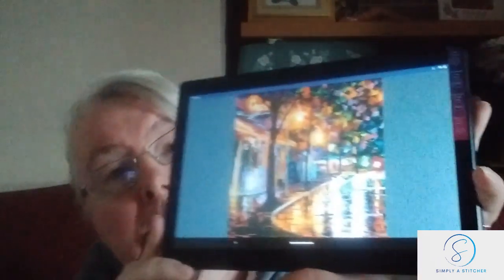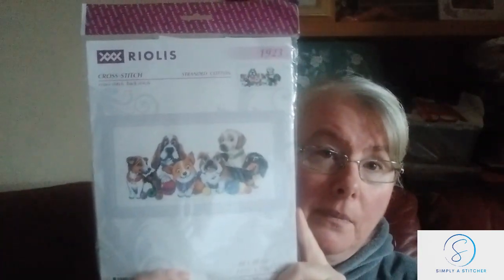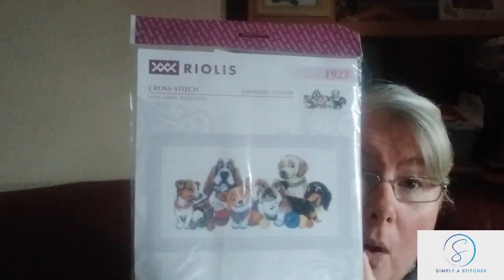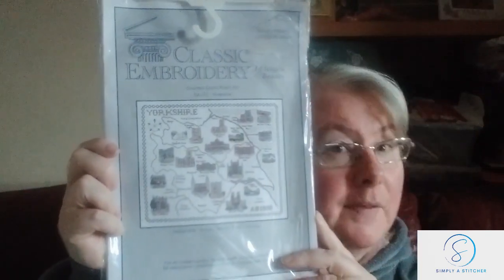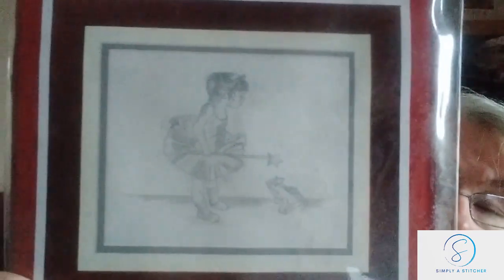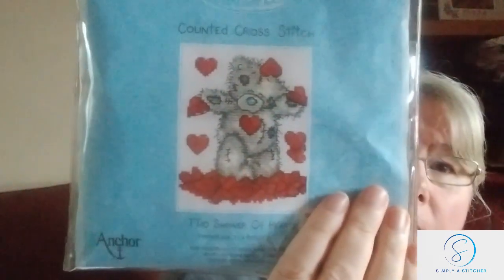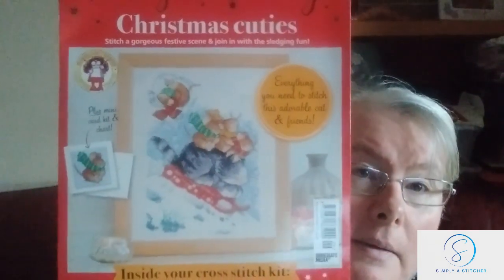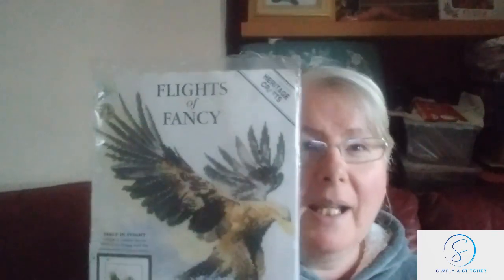Flosstube extra 2023 plans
In this video I talk about my plans and show my 10 planned new starts for 2023